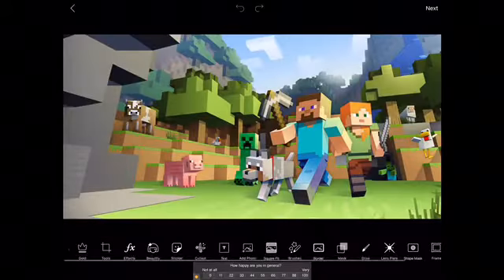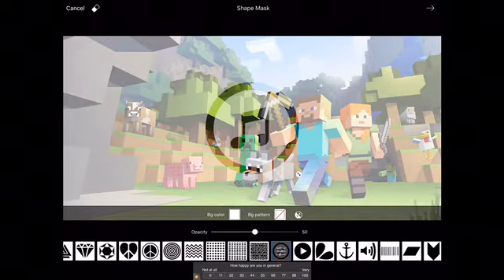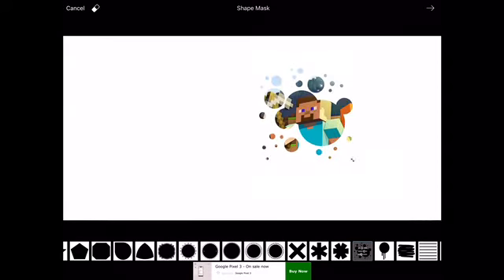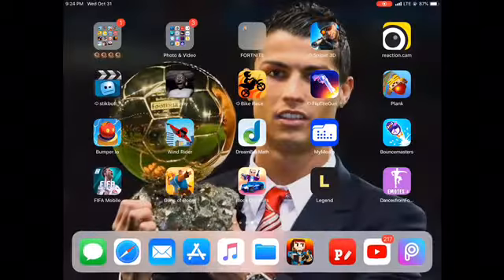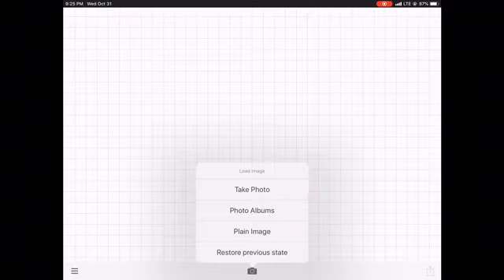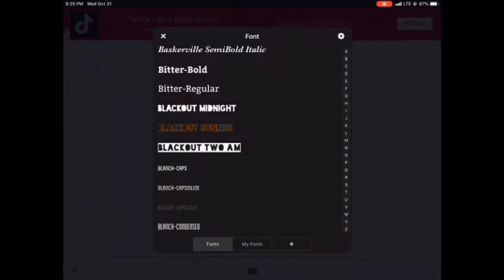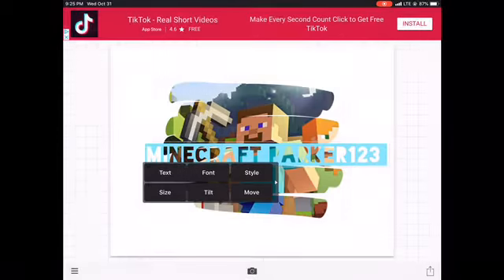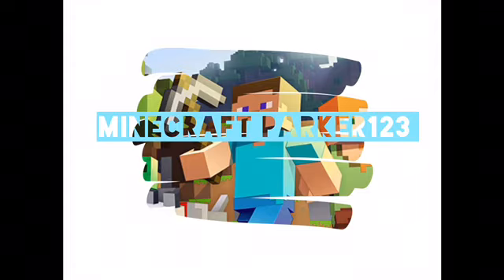How To Make The Best Logo On iOS Using Picsart And Phonto